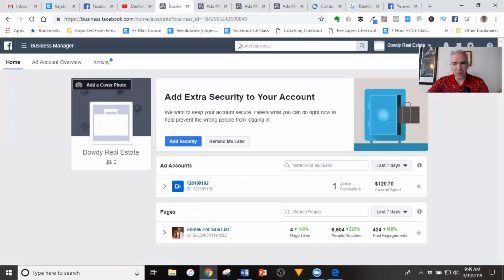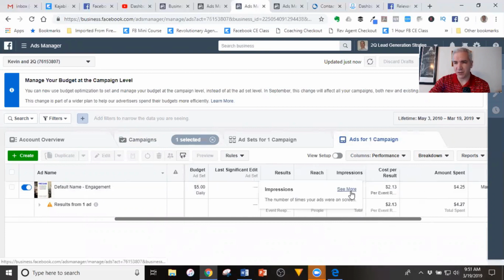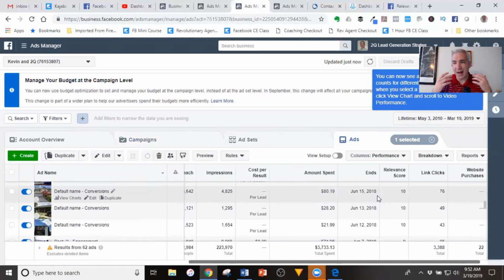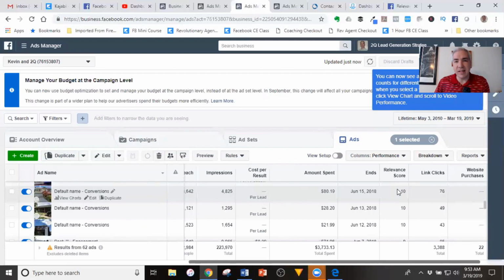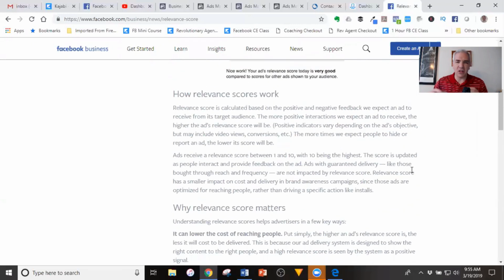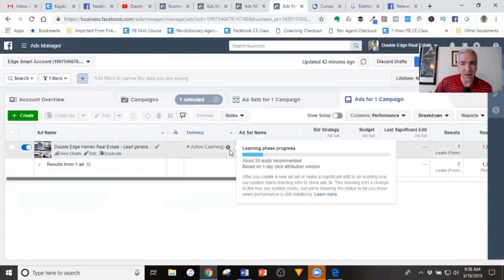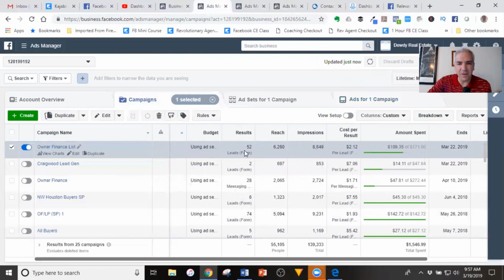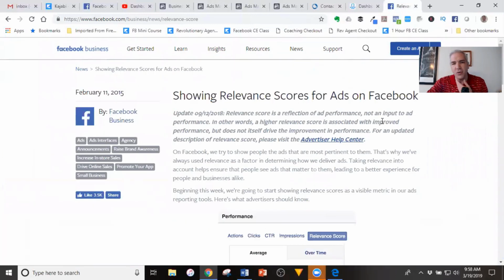The Truth About Facebook Ads Relevance Score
Want our top performing real estate ad templates?

Get access to our Master's Course on Facebook marketing for real estate agents

Too many online marketers talk about how important the relevance score is for your success on Facebook?

Is it true? How important is the Facebook ads relevance score?

Well, in this video, I share the truth of the score from my perspective. Important? Yes...

The best metric of your ads success? No...

in the video I talk about what it means, what it DOESN'T mean, and how to use it in your real estate ads. I also share several examples of what to look for and how important it is.